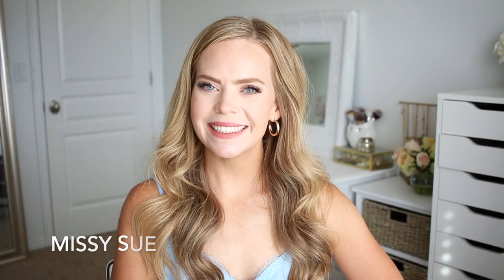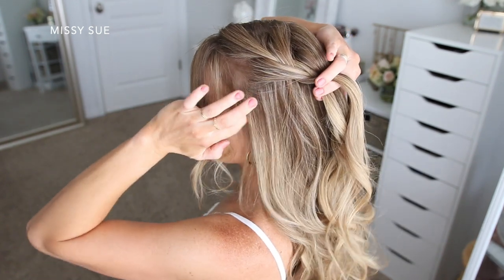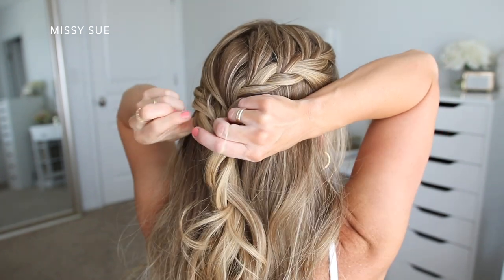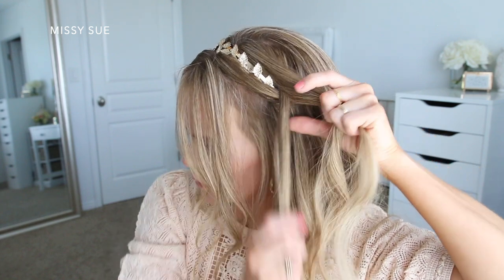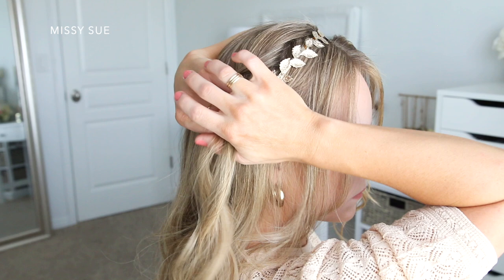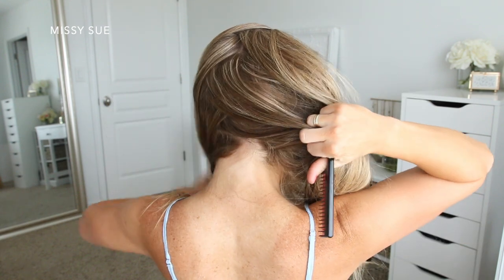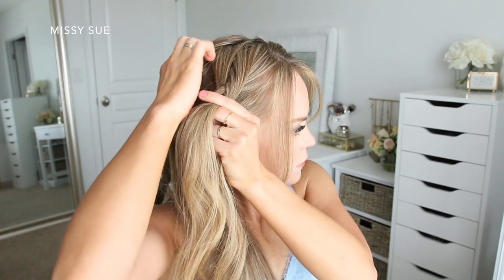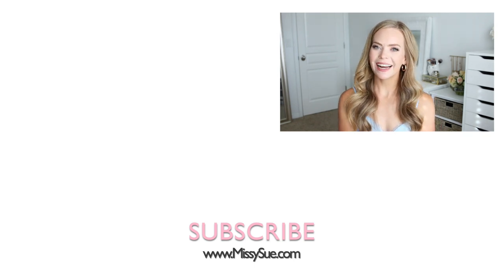3 Boho Wedding Hairstyles | Missy Sue